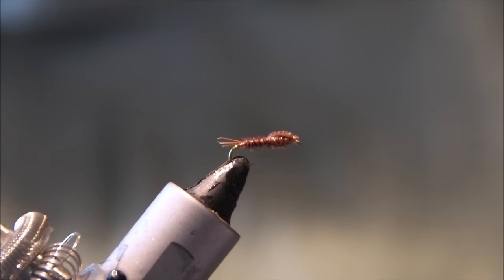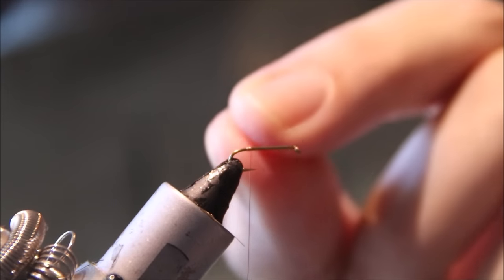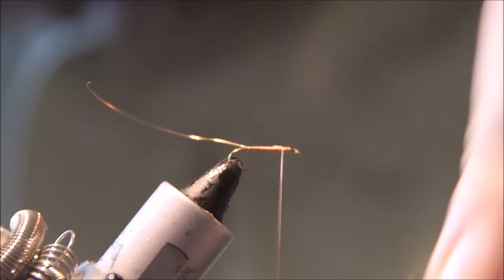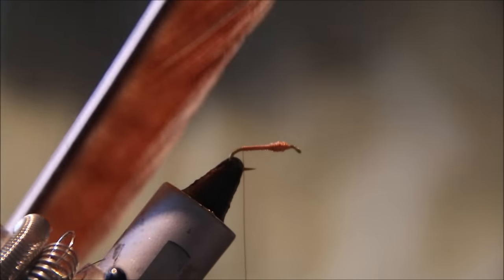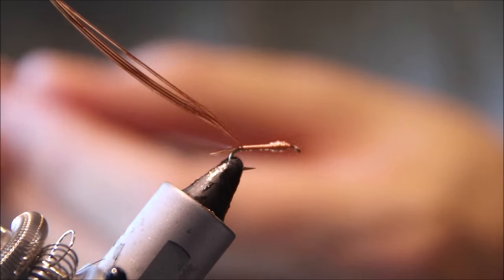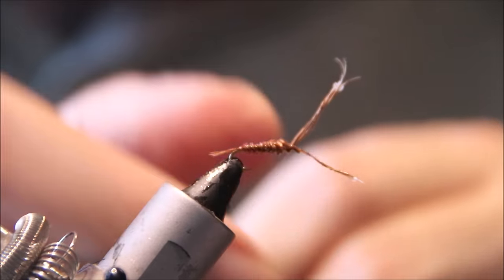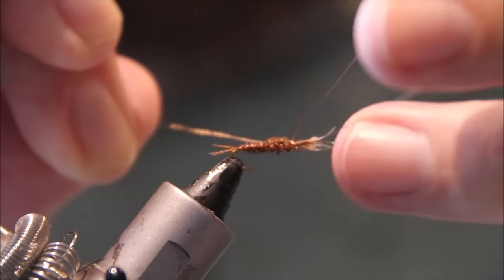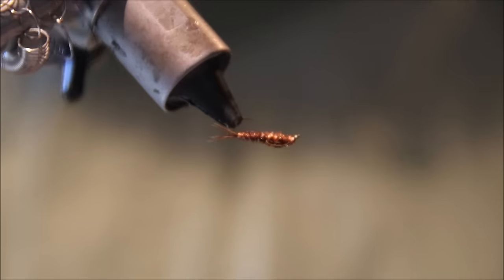Tying Frank Sawyer's Pheasant Tail Nymph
Step by step instructions for Frank Sawyer's classic.  The pheasant tail nymph has spawned countless variations but the original remains a firm favorite of many.  This fly is very simple, requiring only 2 materials but causes problems for some, hopefully this video will help.
Materials Used
Hook:Nymph hook 16-20
Thread: fine redish copper wire
Tail/body/thorax cover: pheasant tail fibres